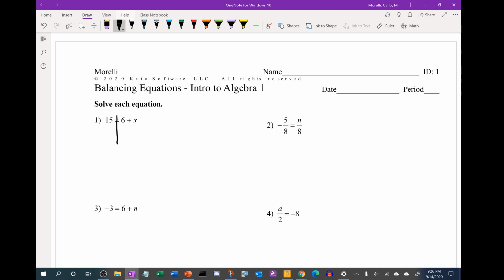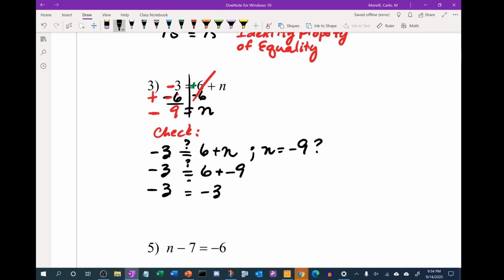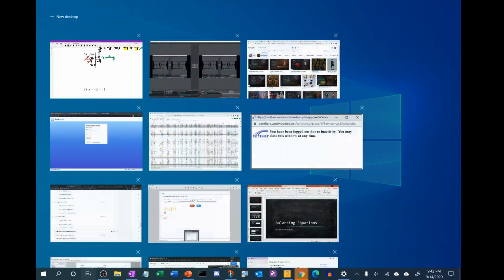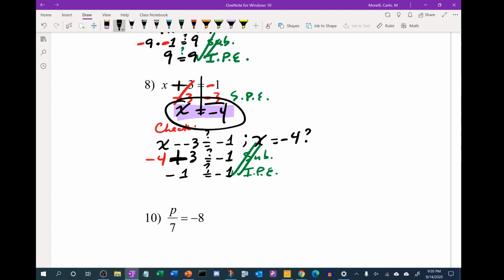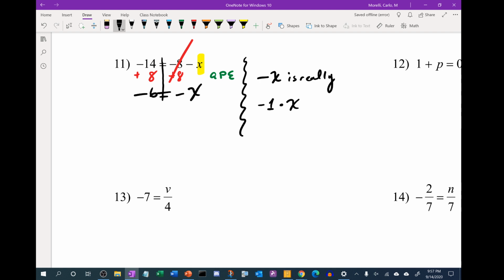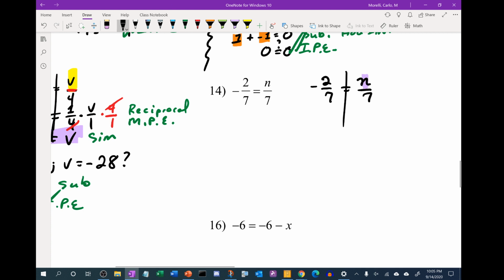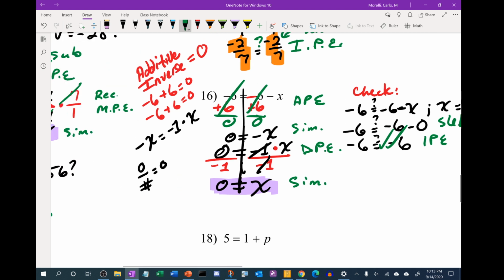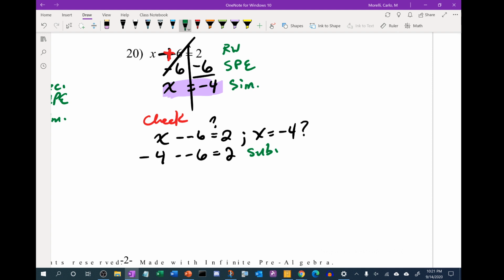Balancing Equations Full Solutions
TIME CODES:
0:00 - Introduction
0:21 - Number 1
3:03 - Number 2
6:22 - Number 3
8:43 - Number 4
11:50 - Number 5
14:38 - Number 6
18:23 - Number 7
21:15 - Number 8
24:04 - Number 9
26:02 - Number 10
29:15 - Number 11
33:30 - Number 12
36:01 - Number 13
39:04 - Number 14
41:22 - Number 15
44:14 - Number 16
47:17 - Number 17
49:58 - Number 18
51:37 - Number 19
53:51 - Number 20
55:22 - Conclusion